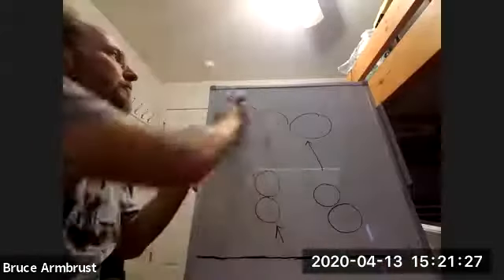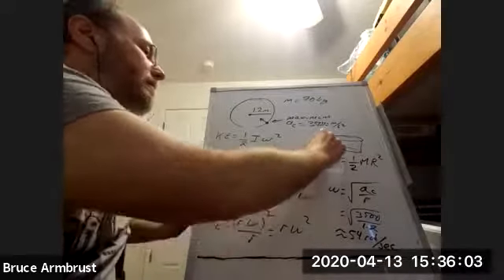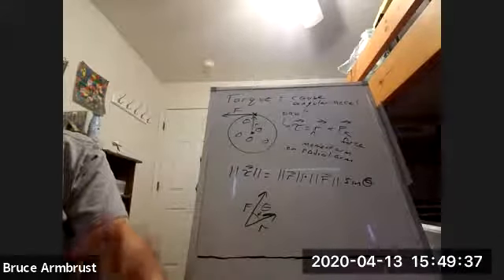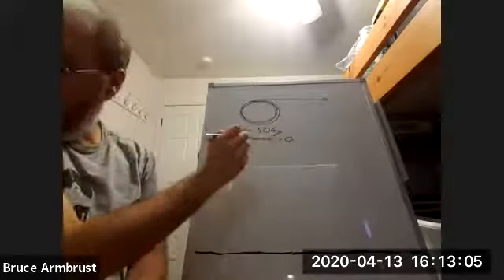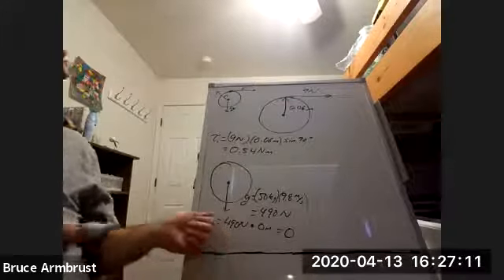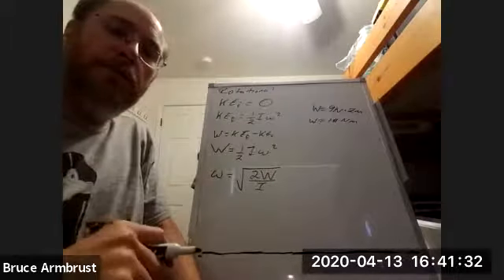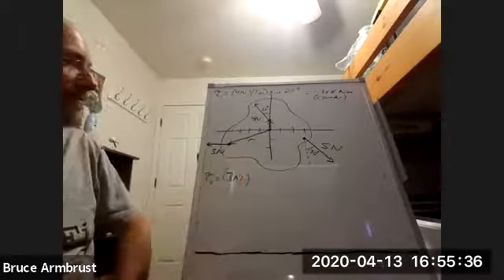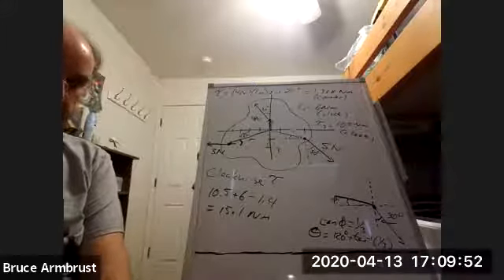Phy108, Monday, April 13, 2020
Topics include angular quantities, rotational kinetic energy, torque